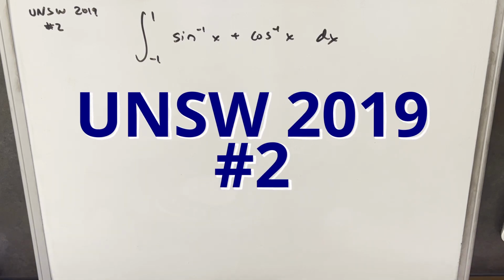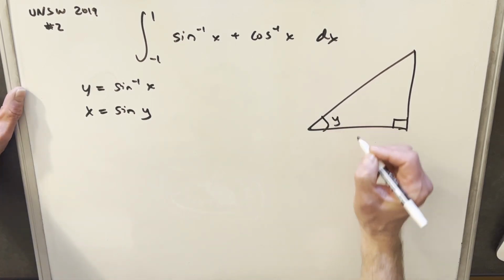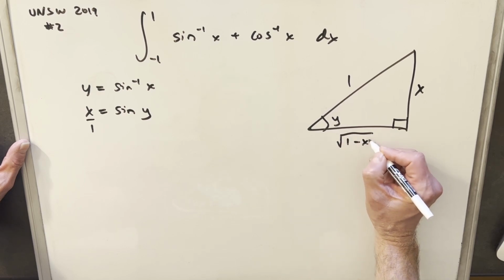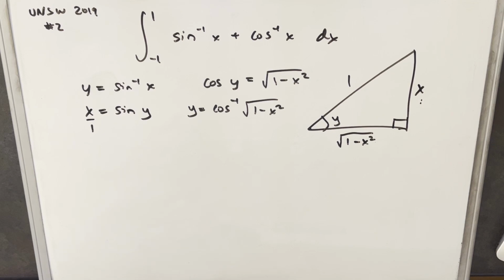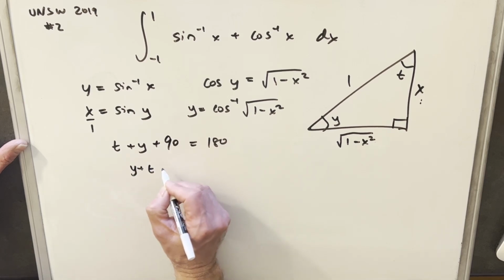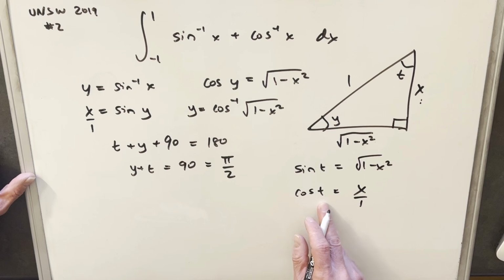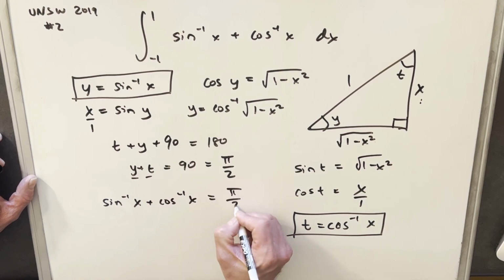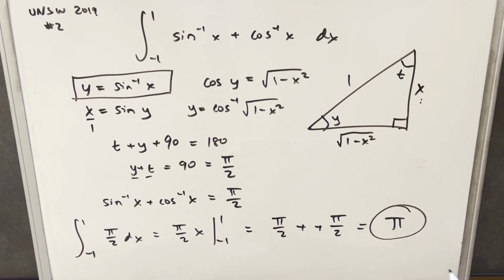UNSW Integration Bee 2019 #2